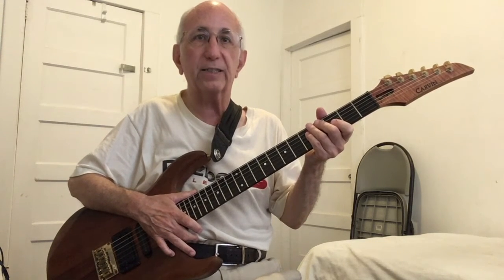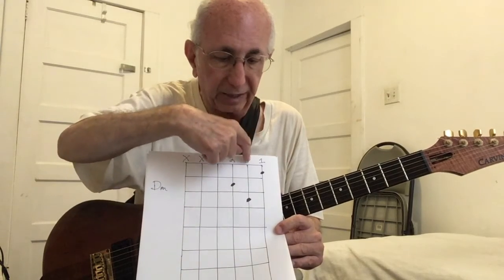Three Basic Questions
In this video I answer three questions I was recently asked; how do you know which strings to strum in a chord, how to strum, and how to fingerpick.